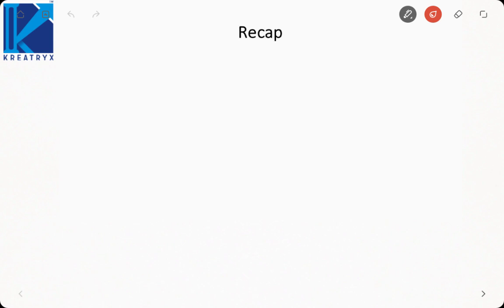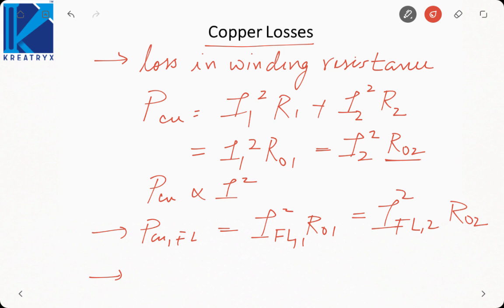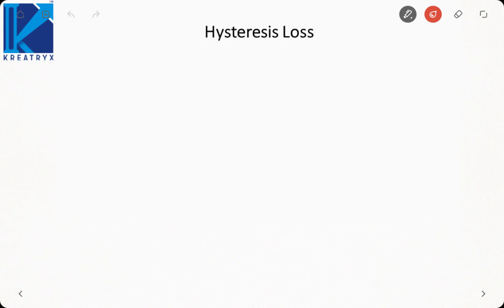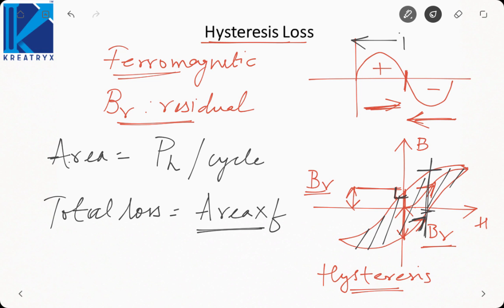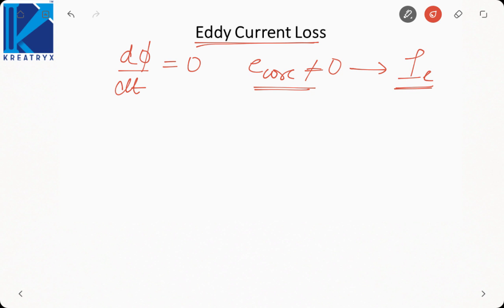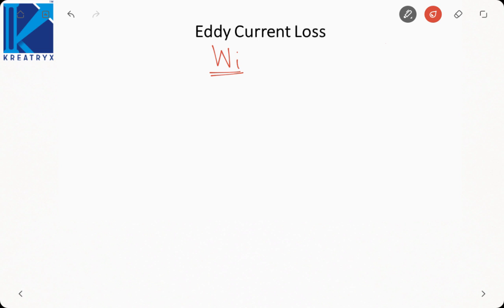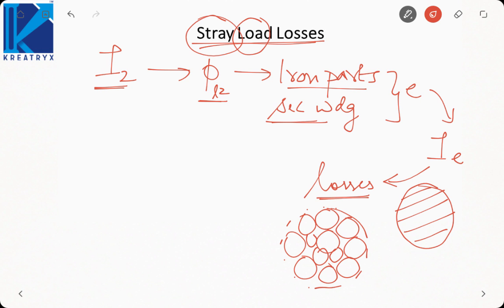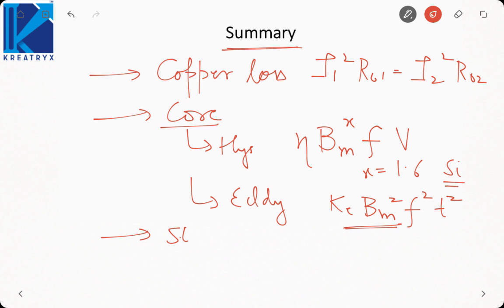Losses in a Transformer - Electrical Machines (Kapsule)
3 Days To Go

⏳ Duration: 45 Minutes The Great Learning Festival is here!

... In this video, 4 types of losses in a transformer are described:

1. Hysteresis & Eddy Current Loss
2. Copper Loss
3. Stray Load Loss
4. Dielectric Loss

Courses